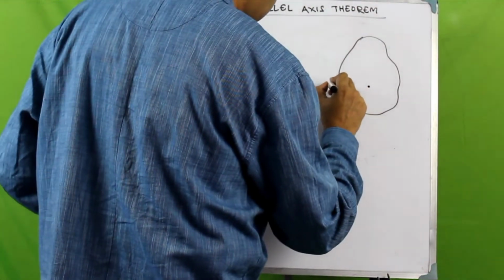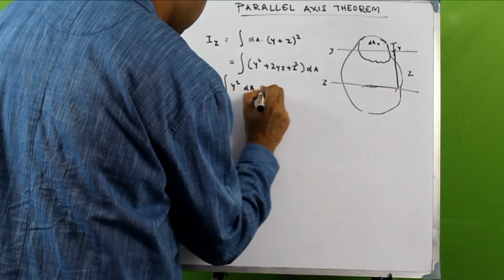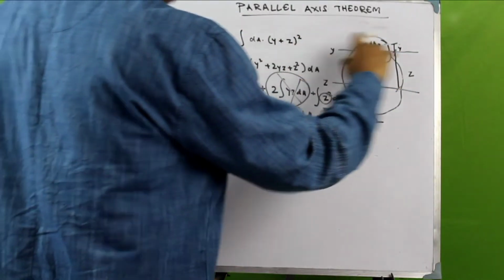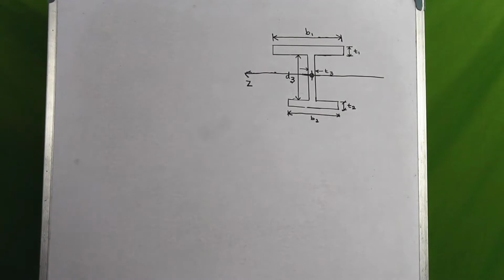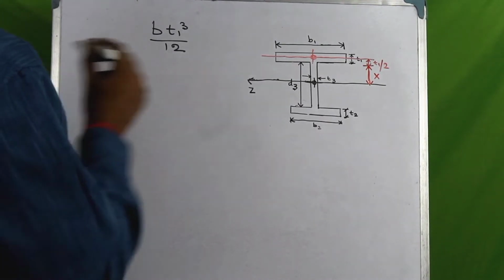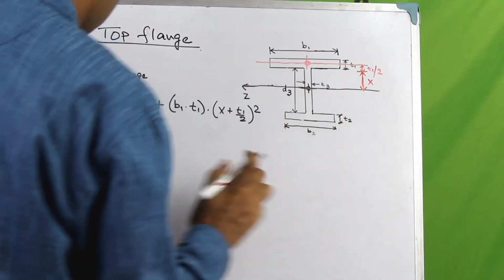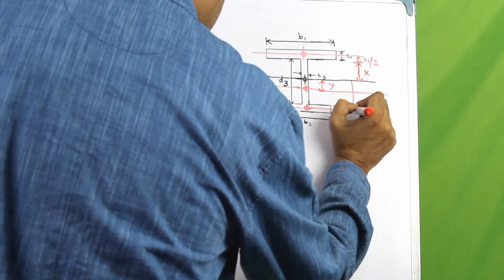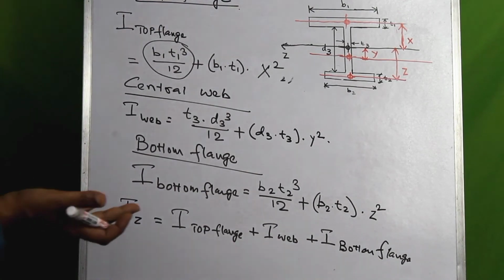#29 - Parallel Axis Theorem and Area Moment of Inertias for Symmetrical Composite Cross Sections;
Highlights of the session:
1. Explanation of the Parallel Axis Theorem
2. Calculating the Area Moment of Inertia of an I section with Parallel Axis Theorem.
Description:
In the last session, we have learnt about the concept of the Area Moment of Inertia - though the full understanding of it can be obtained when we learn the flexure theory. We had also learnt about the Area Moment of Inertia of a Rectangular and a Circular Cross Section. In this session, we would learn about the Parallel Axis Theorem to calculate the Moment of Inertia of Composite Sections. As an example, we would see how we can use this theorem to solve for the Moment of Inertia of an I section. In the next session, we would take two detailed examples of calculating the Moment of Inertia using the Parallel Axis Theorem. I hope you enjoy the session.